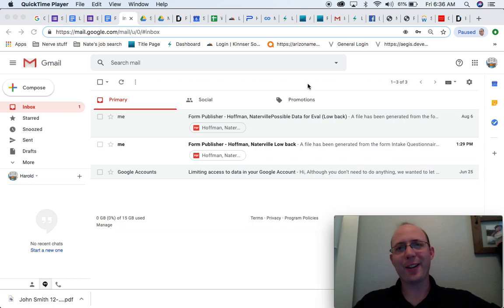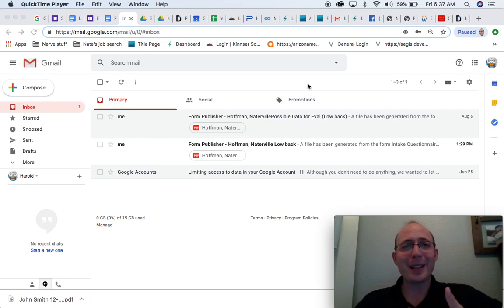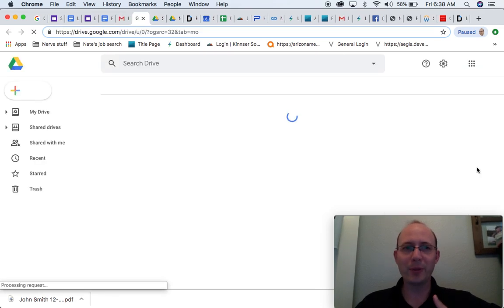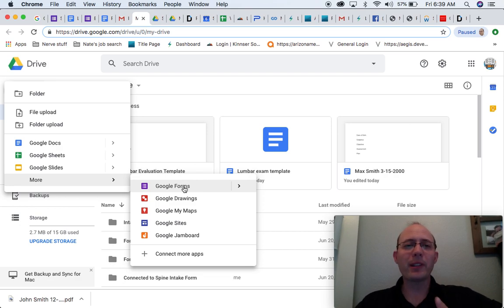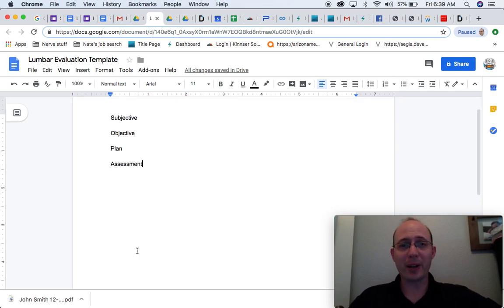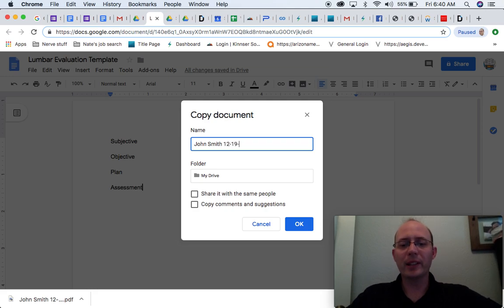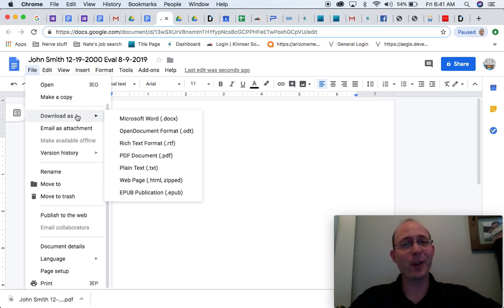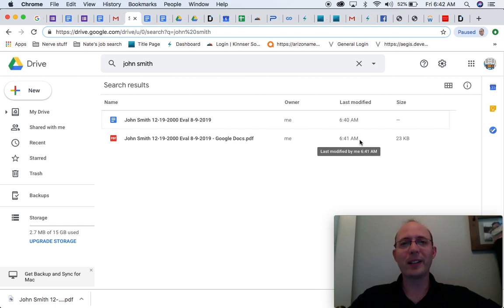G-suite for Healthcare Documentation: Basics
This shows you the easiest way to start using G-suite tools for healthcare documentation.

Am I a covered entity under HIPAA?

Basic: L473P3LEV4P3VCH
Business: W7JQ9VMP6DJMLEX